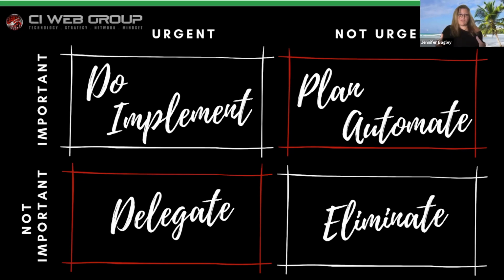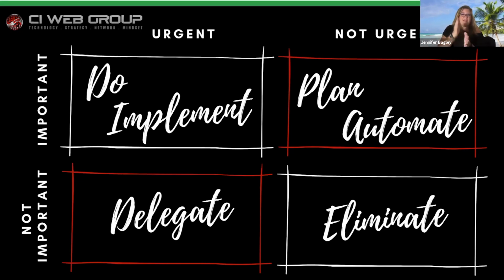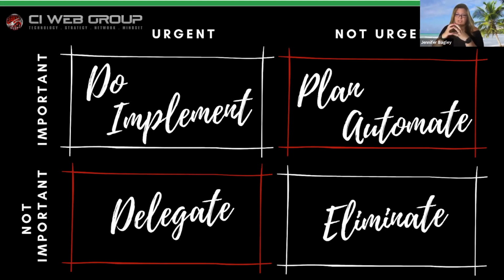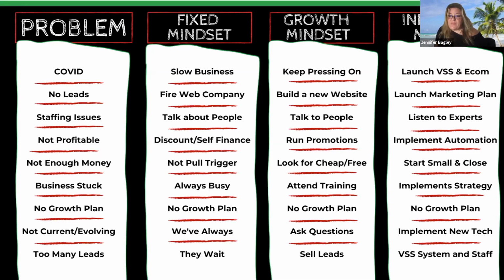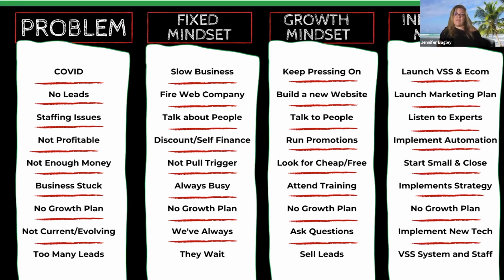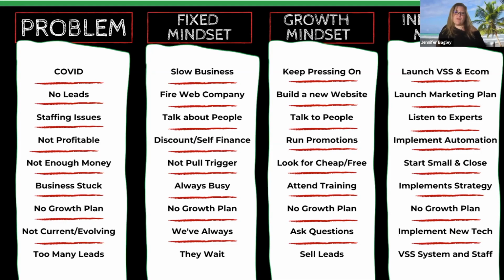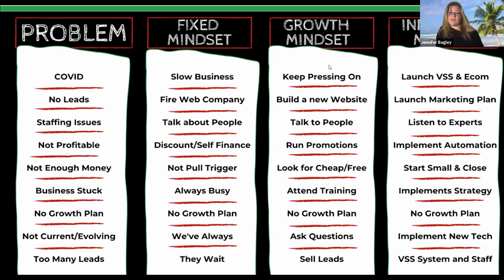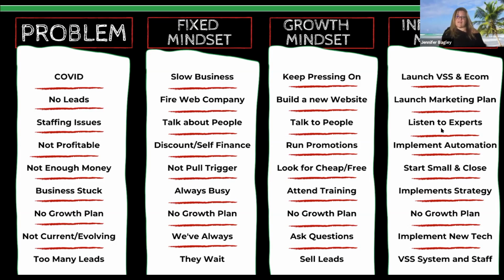7 Habits of Highly Effective HVAC Entrepreneurs Part 2 | Jennifer Bagley | CI Web Group | Week 15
Thriving In The New Normal |